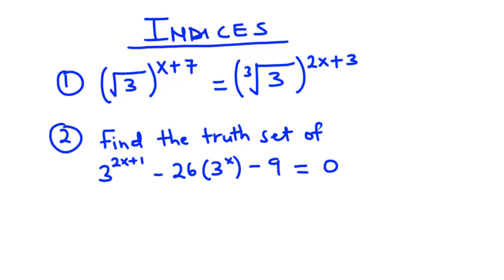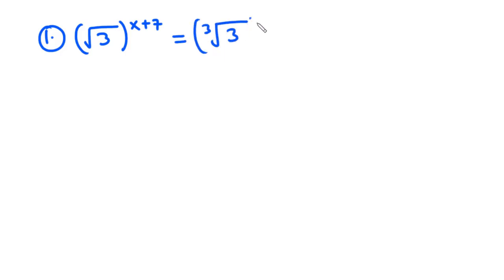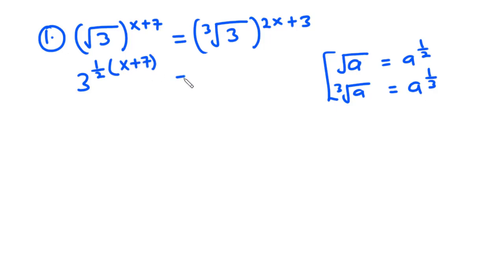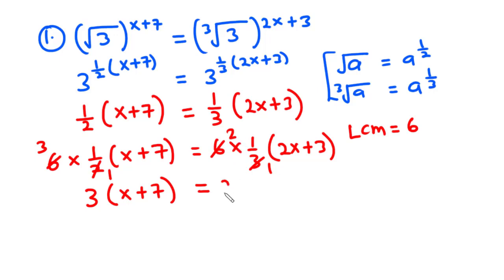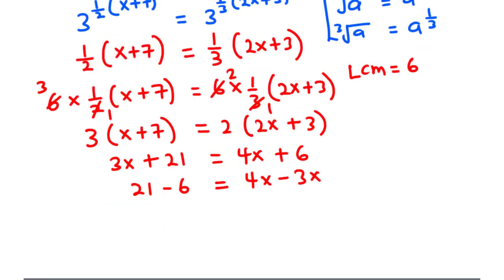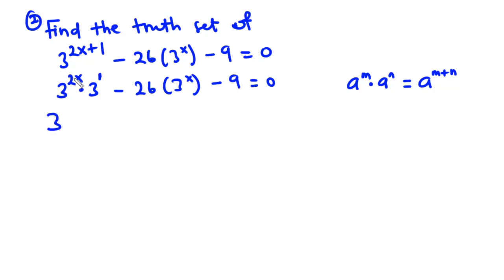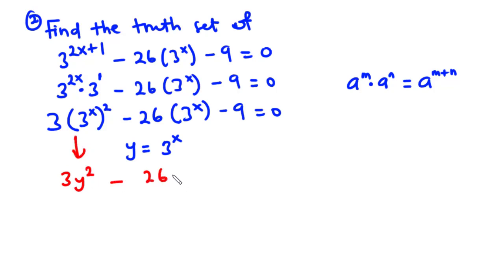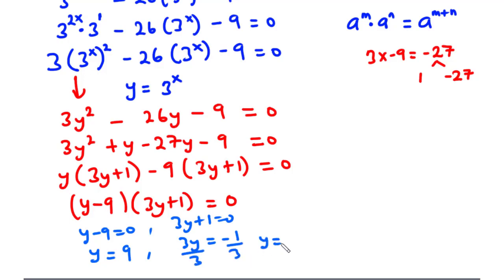Solved Examples on Indices 2 | SHS 2 CORE MATH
The laws of exponents can also be extended to include the rational numbers. A rational number is any number that can be written as a fraction with an integer in the numerator and in the denominator. We also have the following definitions for working with rational exponents.